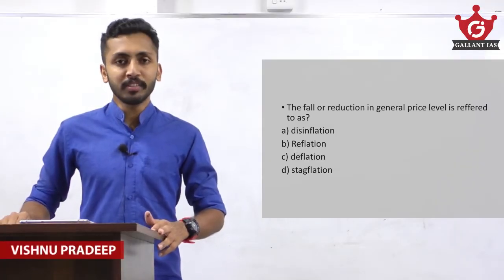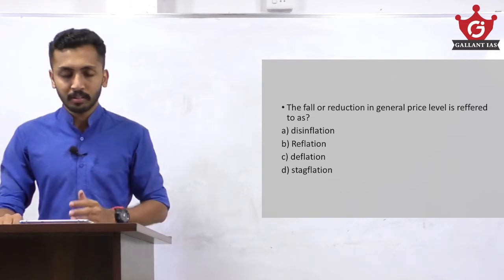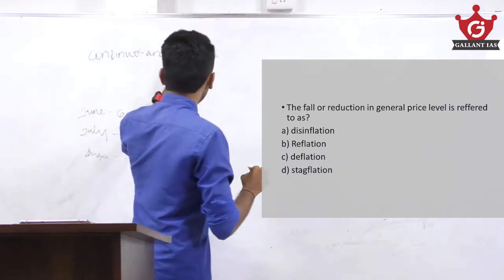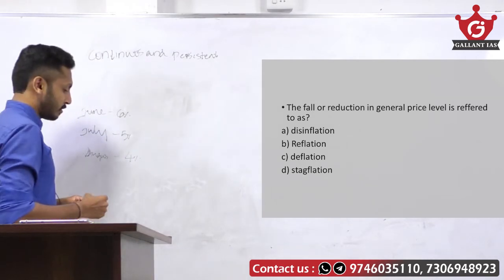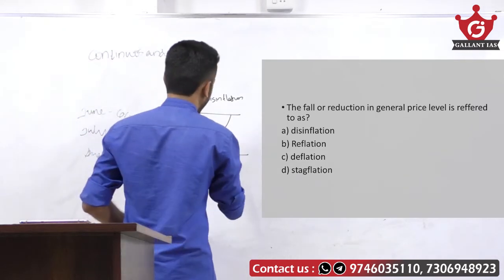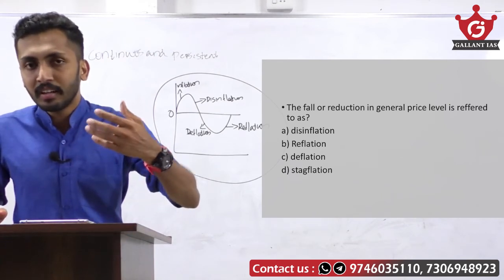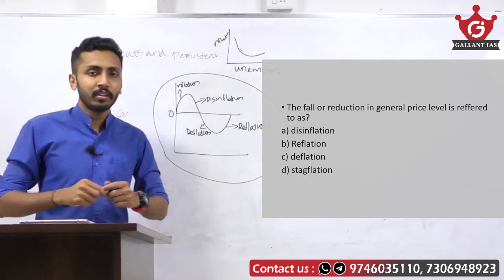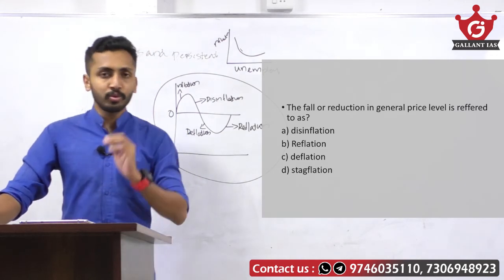Let's score 120+ in Prelims 2021-18 /UPSC CSE / Solving most potential Questions Series| Gallant IAS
Dear friends,this series will help you to solve the most potential questions and topics from every subjects to score well in UPSC Prelims Exam 2021. Please don't miss this series and also know about different techniques of solving difficult questions.